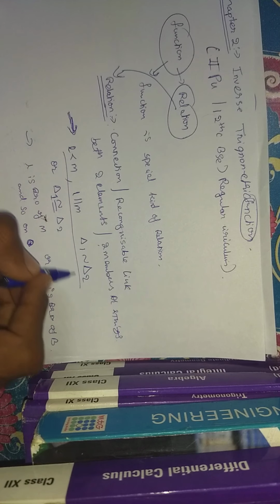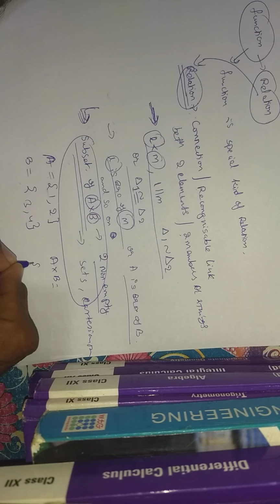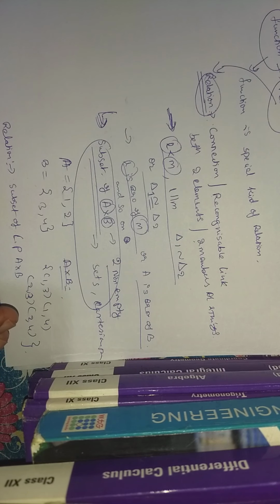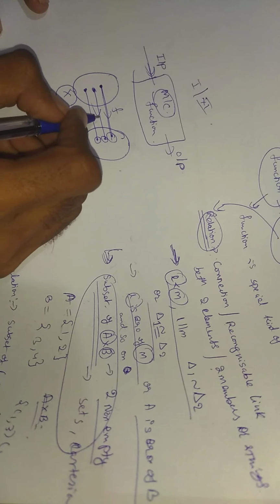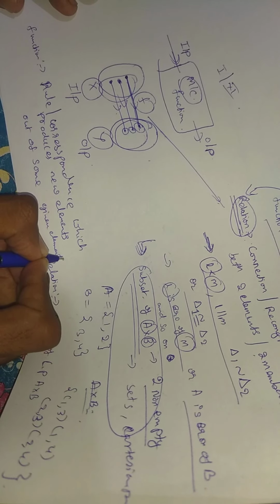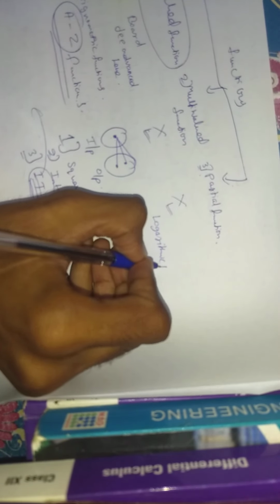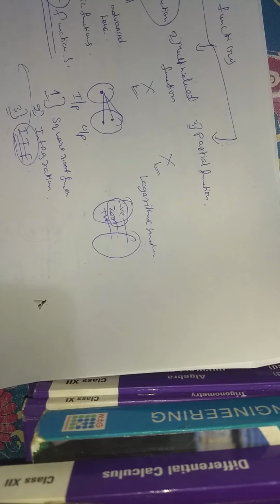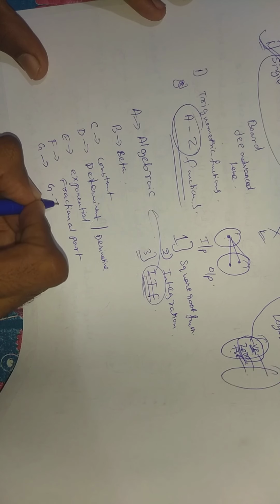April 30, 2020